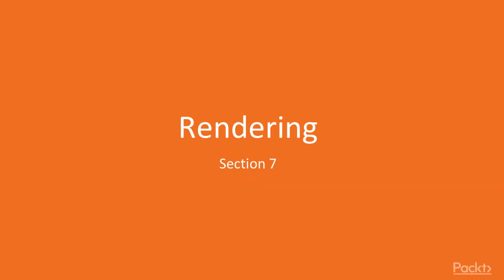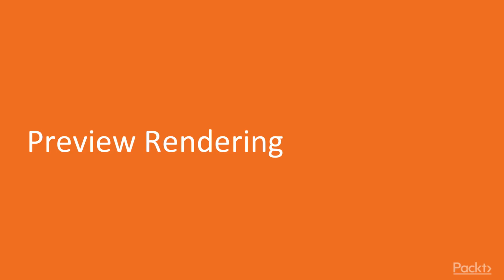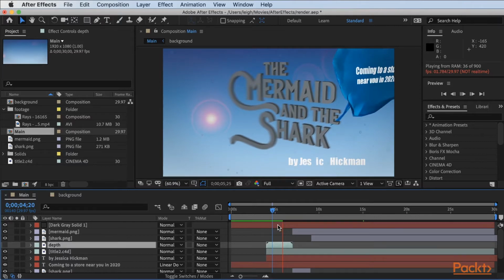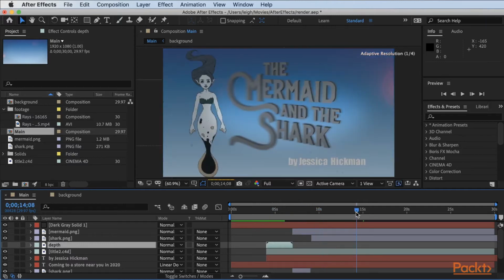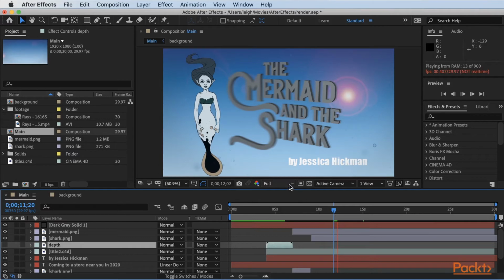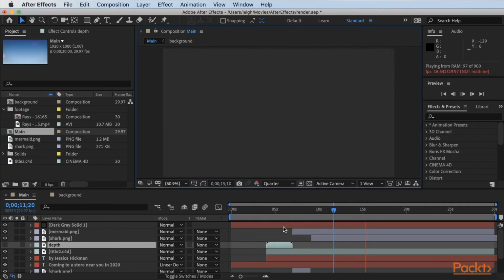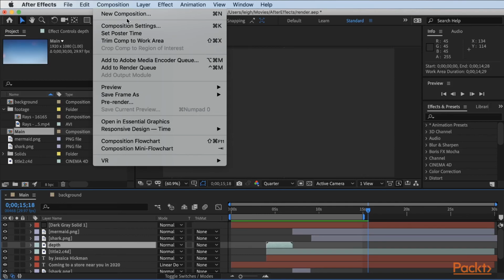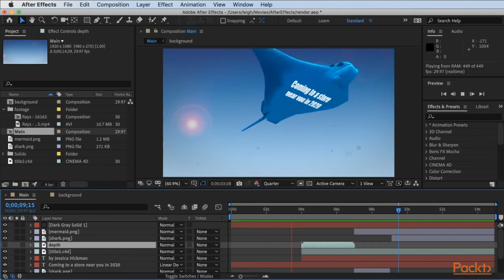Getting Started with Adobe After Effects CC 2019 : Preview Rendering | packtpub.com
This video tutorial has been taken from Getting Started with Adobe After Effects CC 2019. You can learn more and buy the full video course